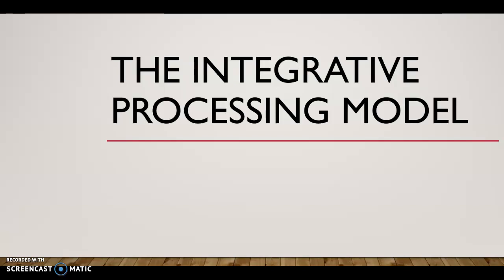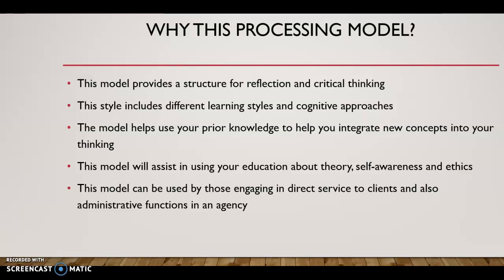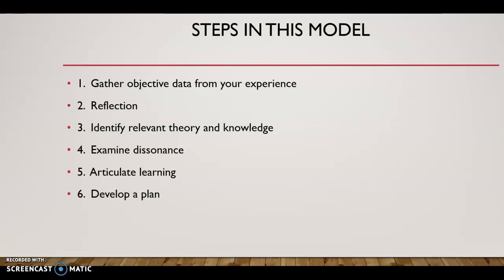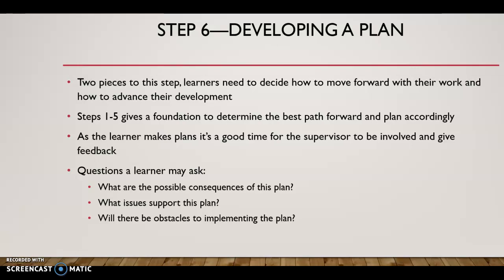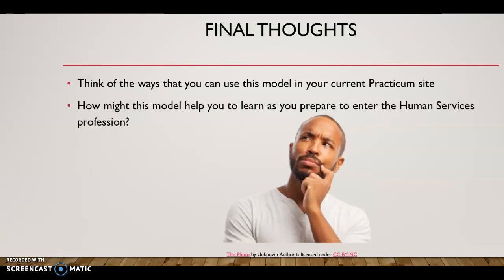Integrative Processing Model